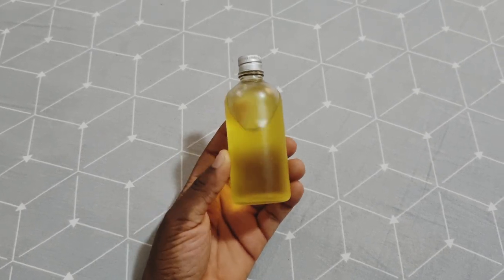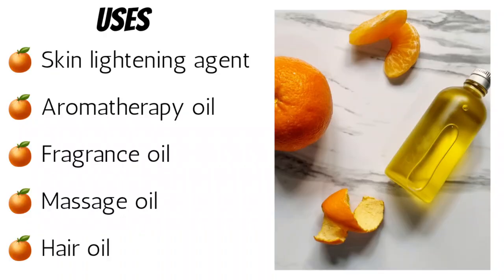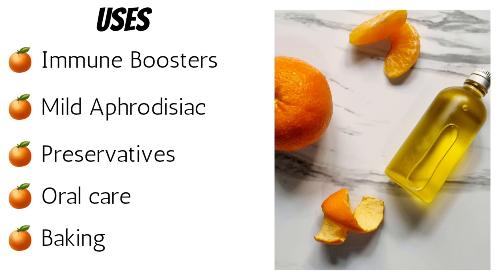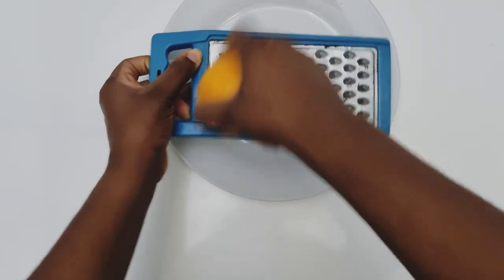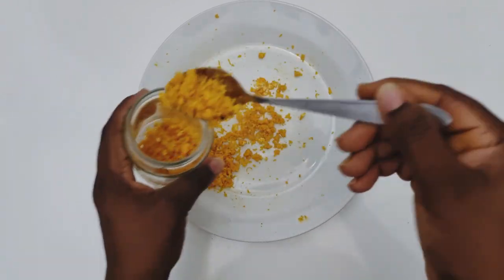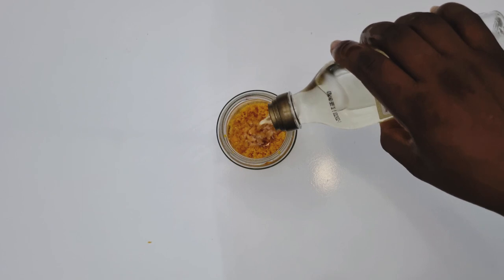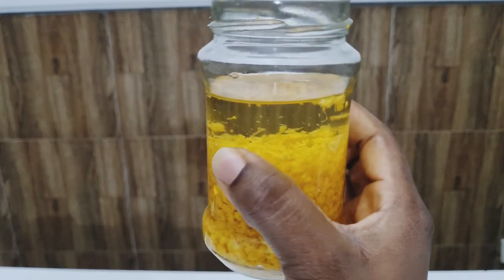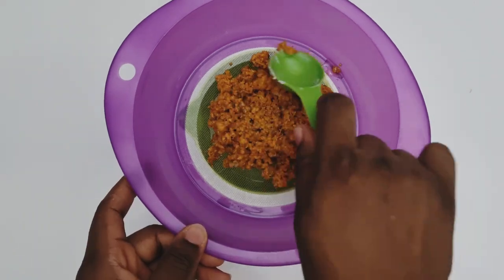Homemade Orange Oil for Hair and Body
Orange like you never knew it. In this video I share how I made orange oil at home and many uses for this oil from skin care to hair care to oral care and aromatherapy to mention a few.

It's super easy to make and it smells really nice, you should definitely try this.